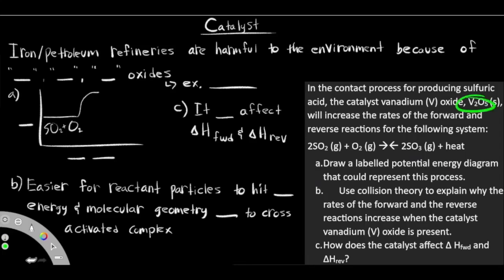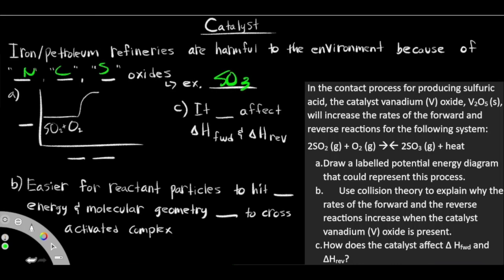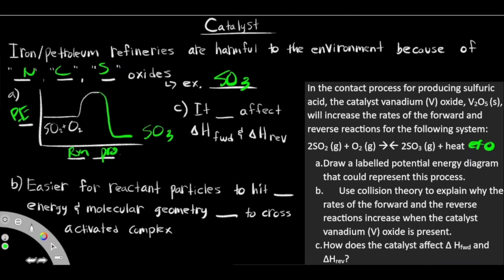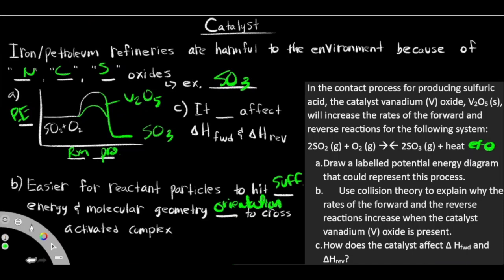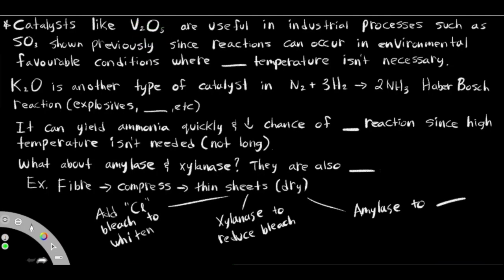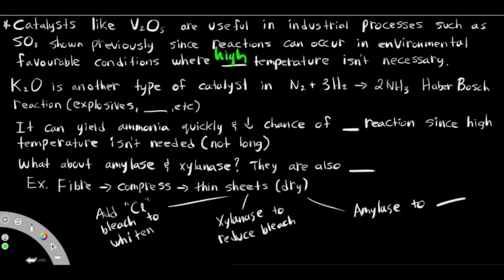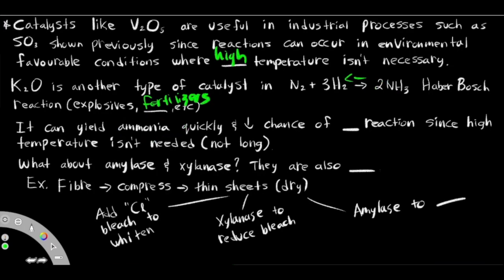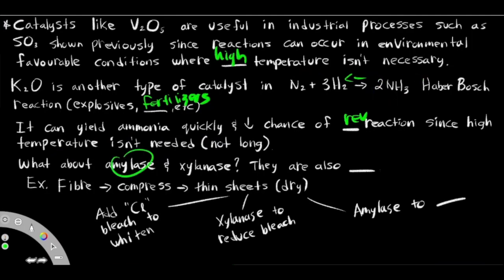Catalysts (2 Min) - percent yield, Haber and Bosch, enzymes, reversibility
Catalysts like vanadium (v) oxide are useful in industrial processes such as in the production of sulfur trioxide gas since reactions can occur in environmentally favourable conditions where high temperature isn't necessary. Another catalyst like potassium oxide yields higher ammonia to help with reactions that aid in the production of fertilizer and explosives. Enzymes such as xylanase and amylase are a form of catalyst as well and also have functions like the production of paper. The combination of chemistry and engineering has the ability to bring in profound change if worked congruently.

[2&20minutetutor]
[2and20mintutor]
[2and20minute tutor]